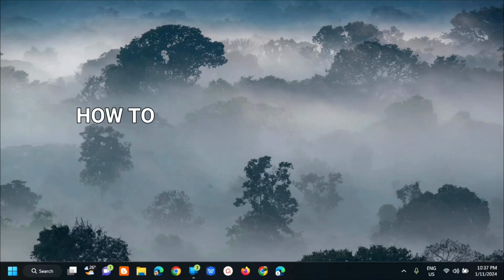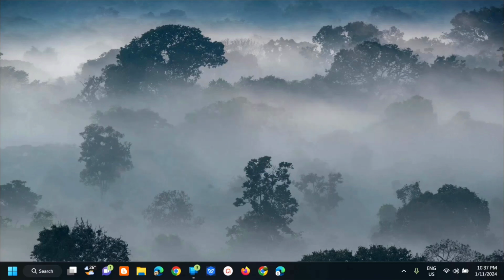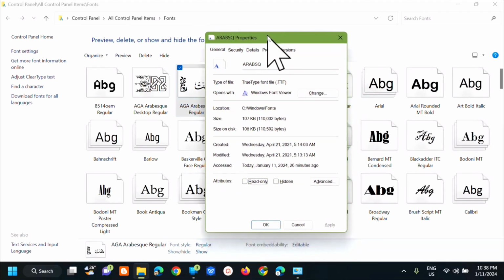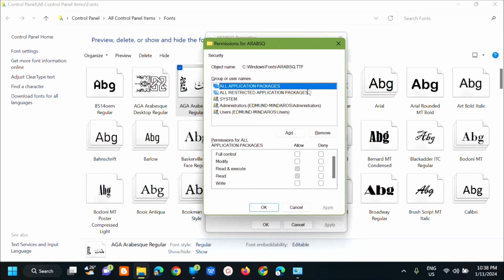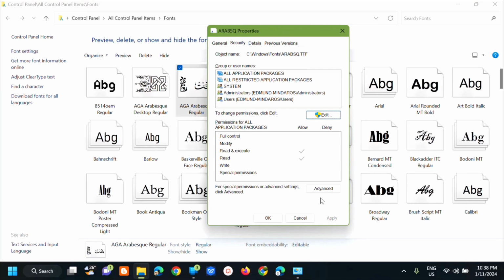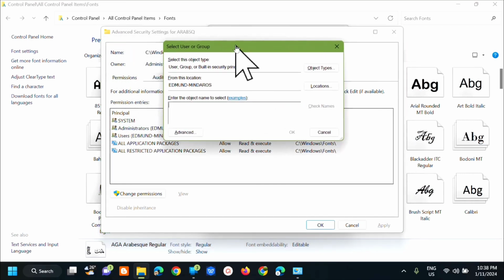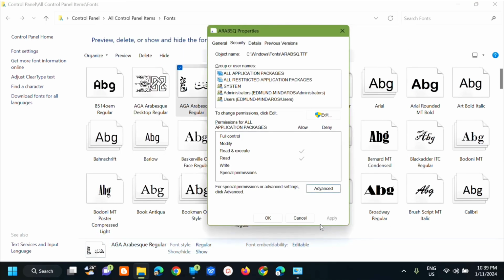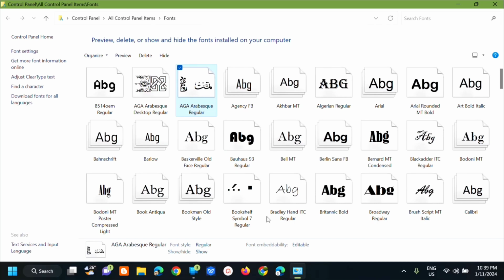How To Fix Cannot Delete Font Files in Windows 11/10 [Solution]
If you are having problems uninstalling certain fonts or deleting certain fonts on Windows 11 and get the following error message when trying: Font file cannot be deleted because it’s in use and Font file cannot be deleted because it is a protected system font. This tutorial will show you several different things you can do to solve the problem and restore the ability to uninstall and delete files from your device.

On a Windows computer, we can install different fonts. Many websites offer free fonts you can install on your Windows computers for personal and commercial use. If you do not require a particular font, you can uninstall it from Windows Settings. Alternatively, you can delete that particular font file from its default location.

Check permissions for the font file:
1. Right-click on the font file that you are unable to delete.
2. Select Properties.
3. Go to the Security tab.
4. Select your username from the Group or user names section. If your username is not there, select Users.
5. Full Control should be allowed for your username or Users. If not, click Edit.
6. Now, select your username or Users and select the Allow checkbox next to Full control.

Issues Addressed In This Tutorial:
can't delete font file open in system
cannot delete font because it is in use
how to fix font cannot be deleted because it is in use
can't delete font because it's in use
windows 10 font cannot be deleted because it's in use
can't delete font file
fix cannot delete font files in windows
fix cannot delete fonts windows 10
can't delete font windows 11

Installing fonts on Windows operating systems is a quick and easy process that only takes a couple of seconds to do. Simply double-click on any TTF or OTF file then click install and the font will be installed within a few seconds. Uninstalling fonts is also Usually, a really easy process a9s well, however, there have been some problems on Windows 11 that prevent fonts from being uninstalled.